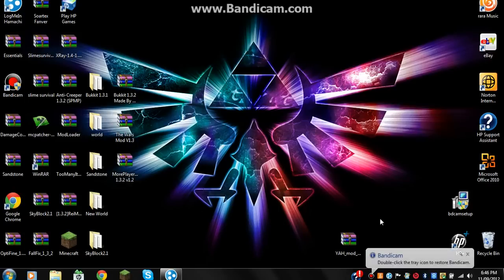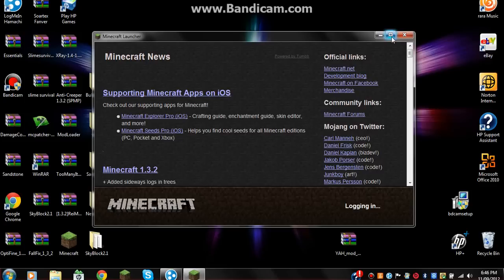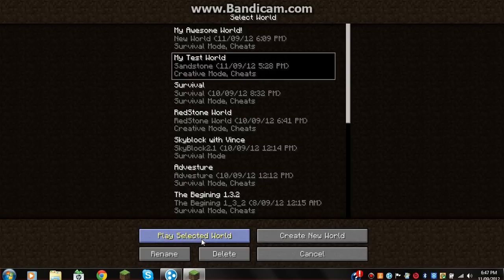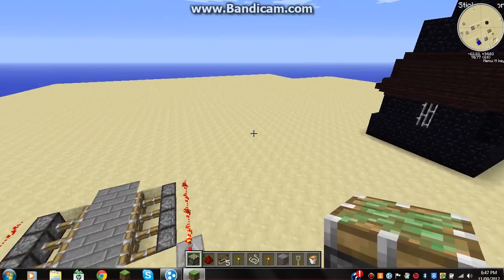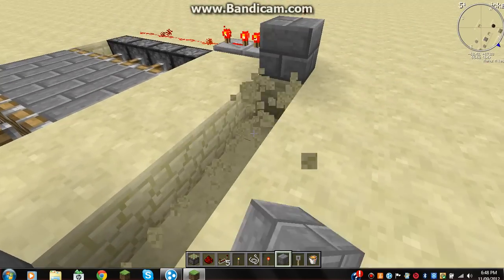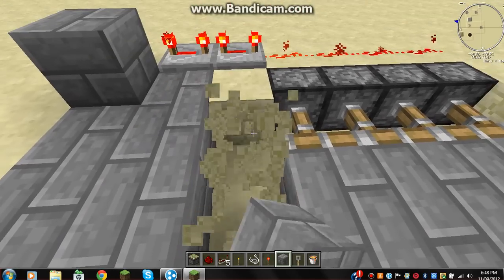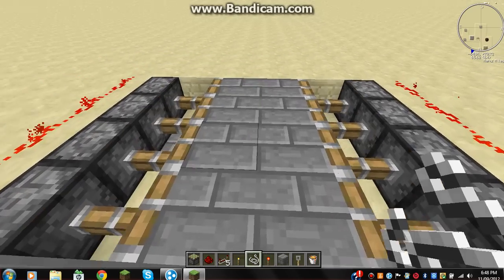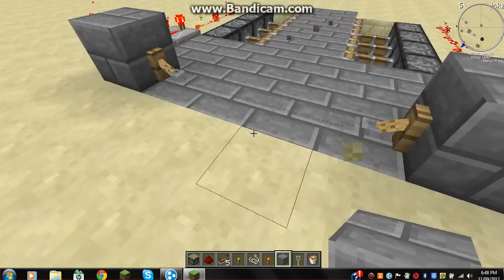How to make a tripwire hook trap minecraft 1.3.2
Sorry this was my first vid so i was kinda shy xD